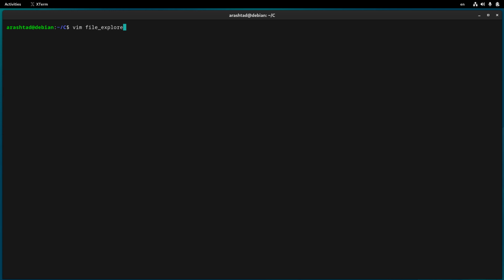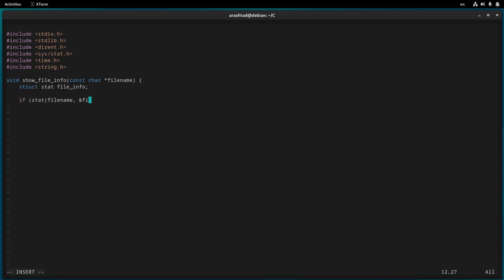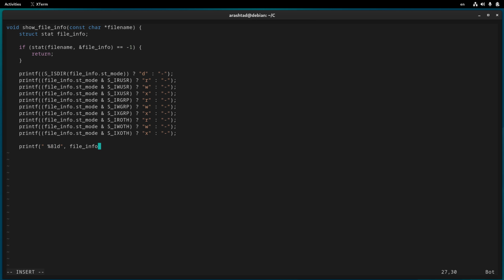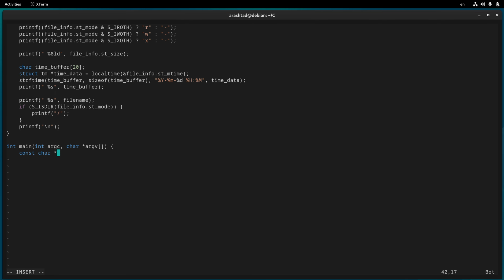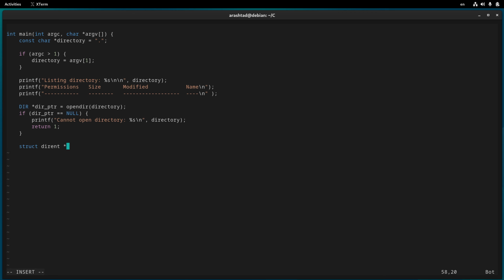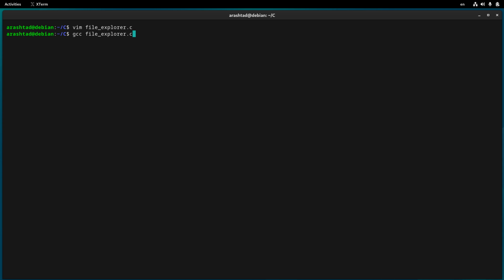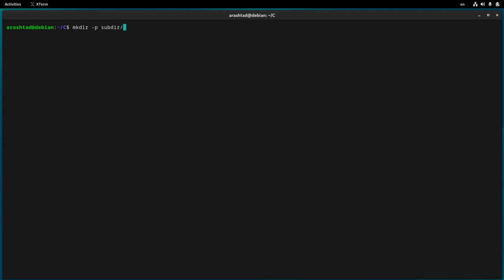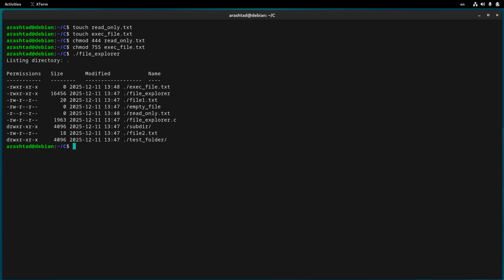Writing a Terminal File Explorer in C Language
Create a terminal-based file explorer in C that lists directory contents with file details. Learn directory handling, file permissions, and navigation basics.